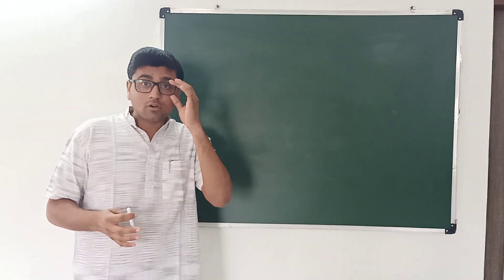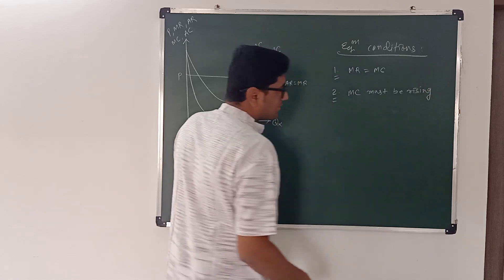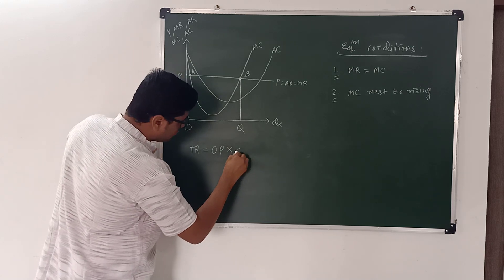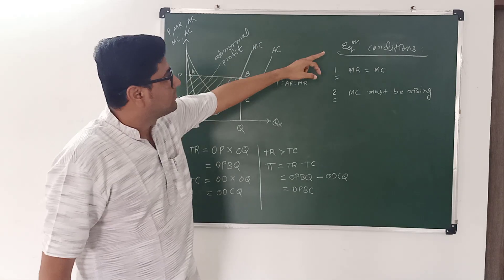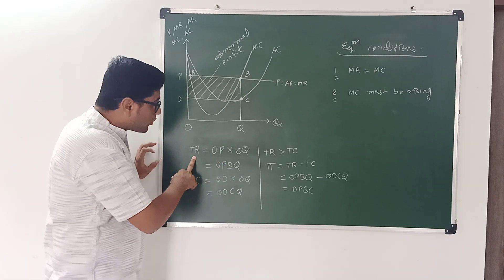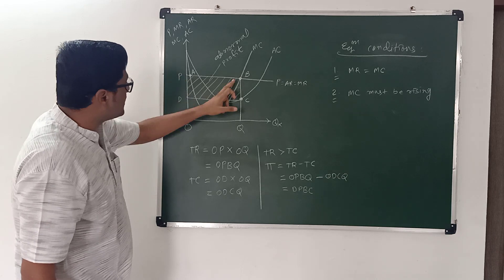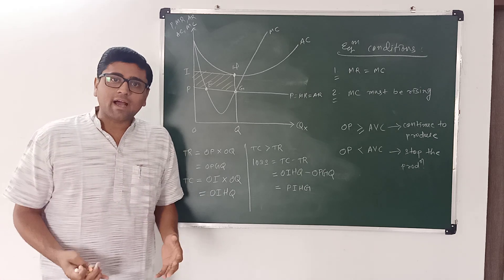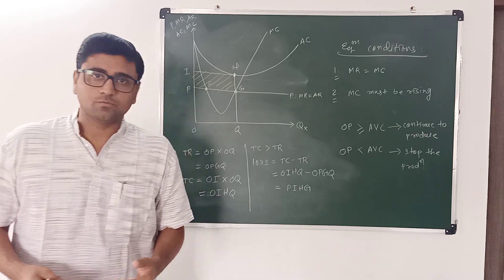Perfect competition (Part 2) || Dr. Atman Shah || SXCA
The perfectly competitive firm make an abnormal profit if its TR is higher than TC and incur losses if TC is higher than TR in the short run.